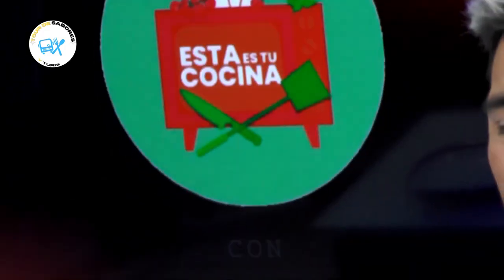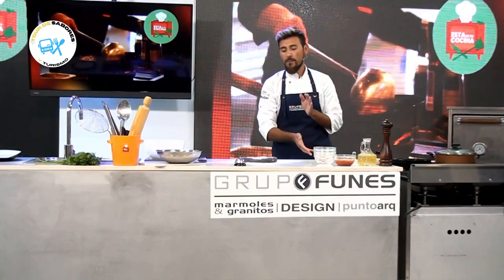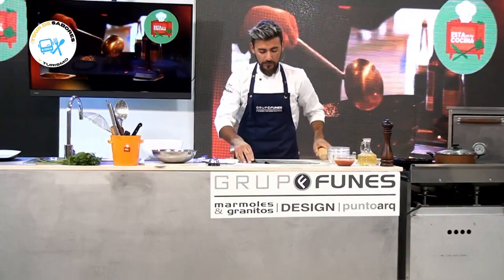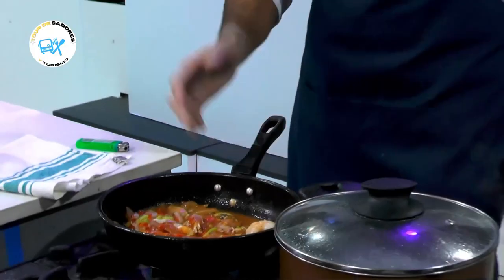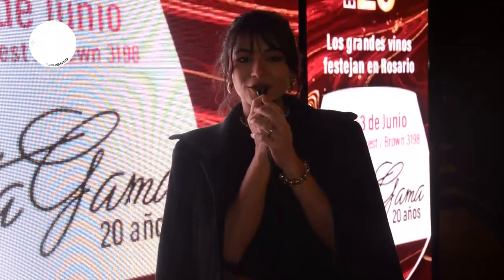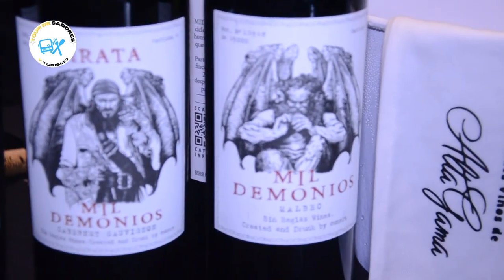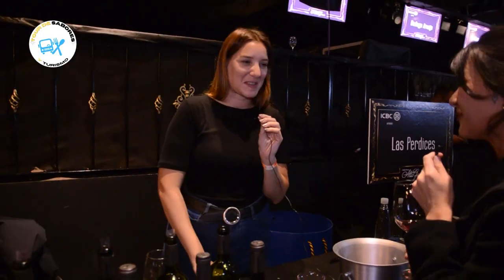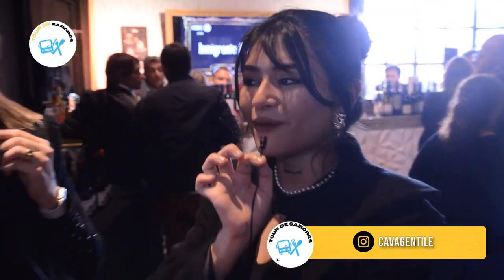TOUR DE SABORES Y TURISMO 06-06-2023 (PROGRAMA COMPLETO)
📌 Programa de TV sobre turismo, gastronomía y cultura de Rosario.
🎬 Producción: RB producciones de Roberto Bursich
Todos los martes 18.30hs por "Somos Rosario" canal 607 FLOW
📽️ Secciones:
1. SUKI POR ROSARIO- Ivana, Suki Didoli
2. MICROCULTO - Camila Bock Ilarraz
3. ARIEL COCINA- Ariel Gysel, Chef
4. ESTA ES TU COCINA- EMILIANO MOLINA
5. CEPA DE VINOS- Diego Fanara, Sommelier, Periodista y Locutor
6. MUY POCO PROTOCOLAR- Juan Cruz Aragón, Bartender y Sommelier